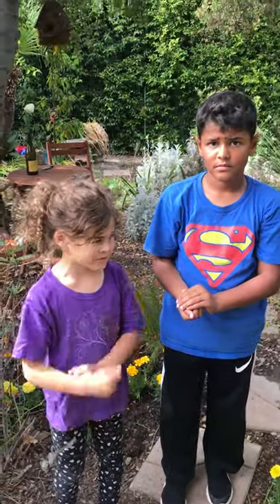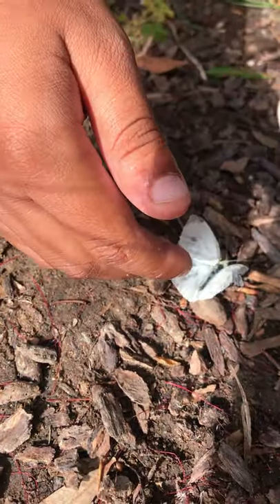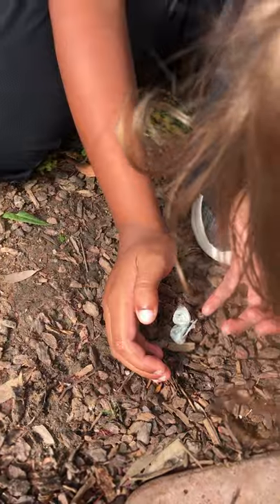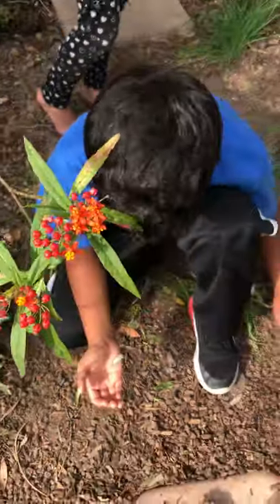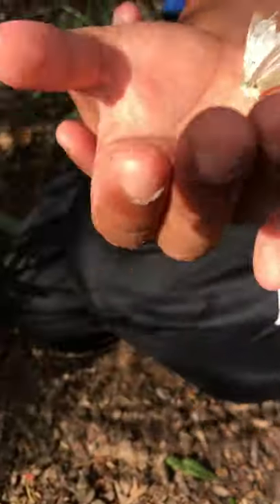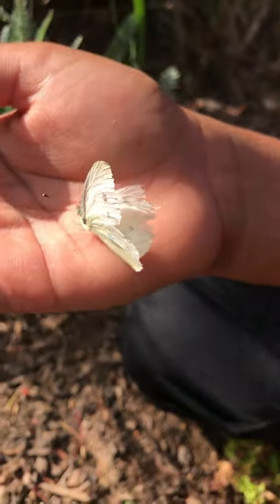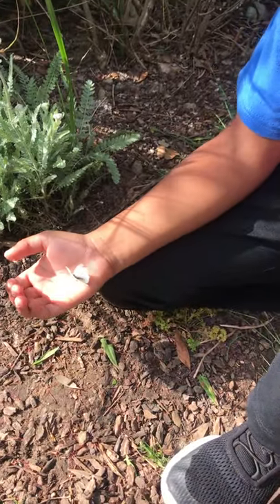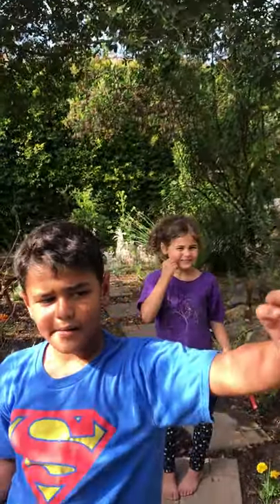Cabbage white butterfly (Pieris rapae) insect identification by kids for kids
Sage and Jaden have so many cabbage whites flying around the garden. They eat cabbage and anything in the mustard family (Brassicaceae). Many gardeners think this butterfly is a pest but Sage and Jaden love it. They just found an old one that can't fly very well because it has lost many of its scales.